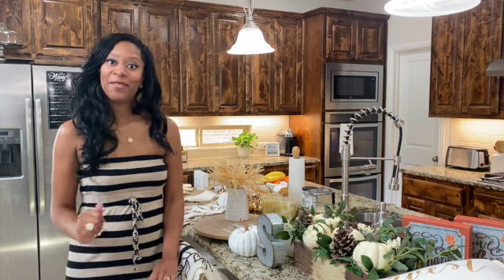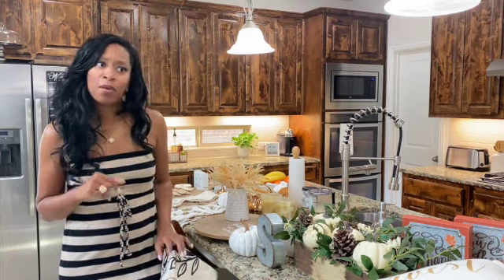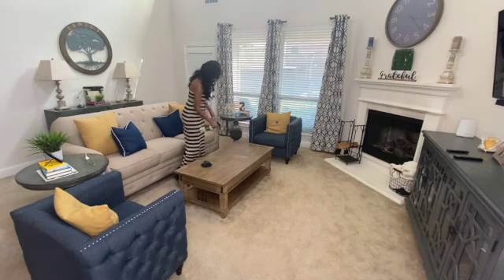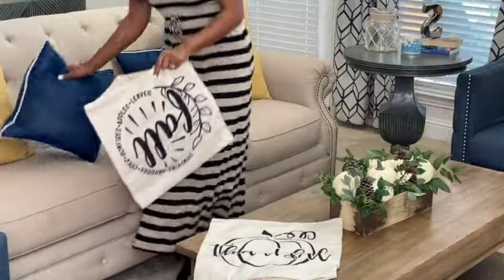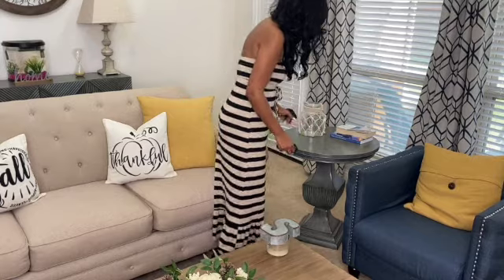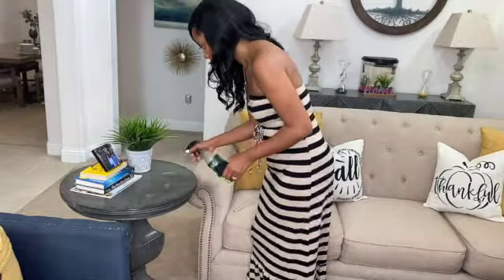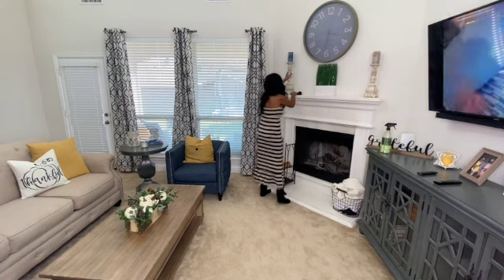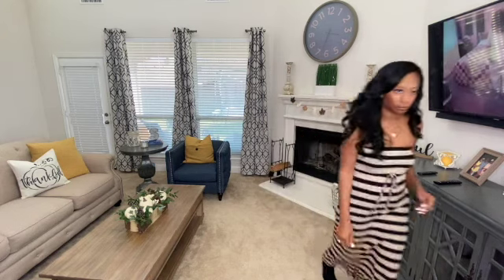FALL DECORATE WITH ME 2021 || FALL DECOR AND CLEAN WITH ME || RO SMITH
HEY YOU!
Thank you so much for joining me in my fall decorating with me 2021! I am so excited to share some of my fall decor ideas with you and I hope you enjoy!

OILS /DIFFUSER YOUNG LIVING!